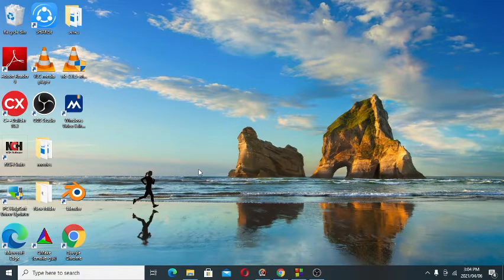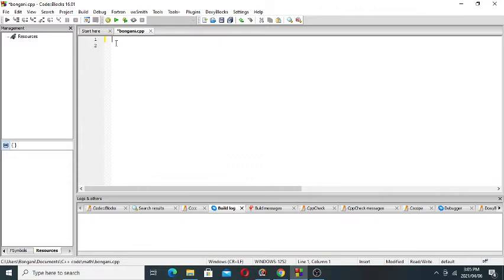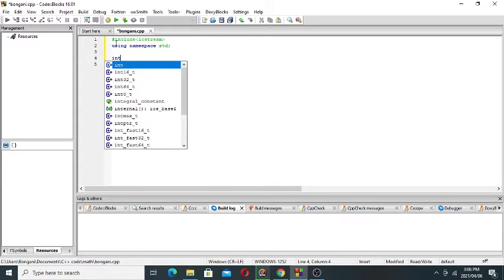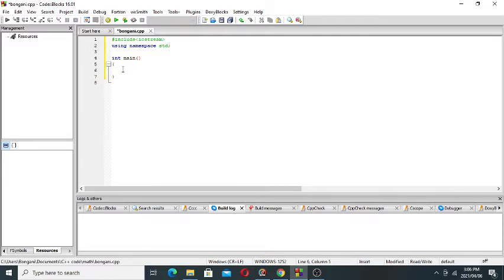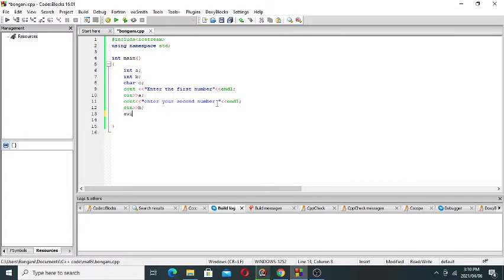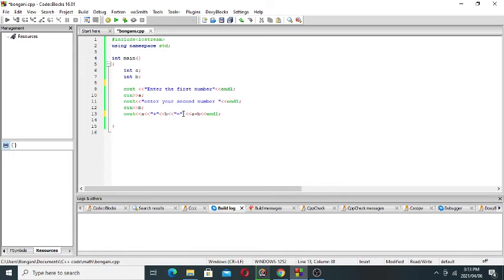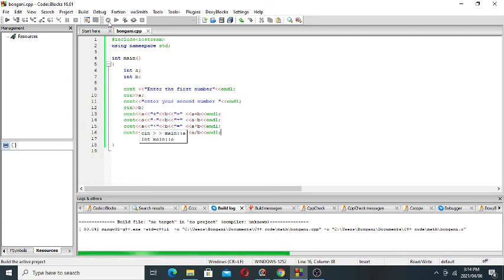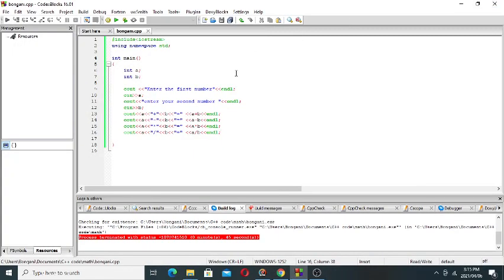basic Calculator tutorial in C++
online Education Academy ZA how to code your own calculator using C++ programming in 2021 to code it yourself
Online Education Academy ZA